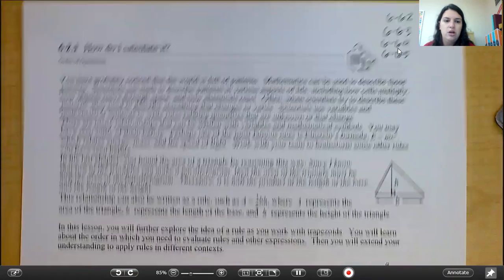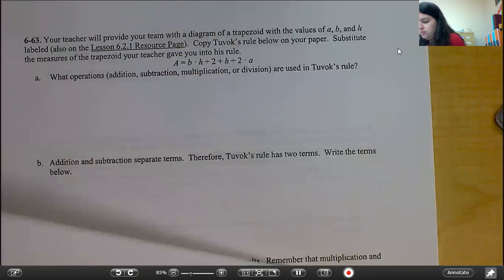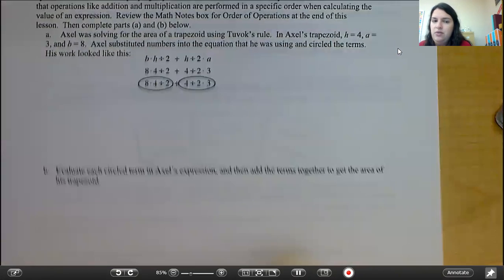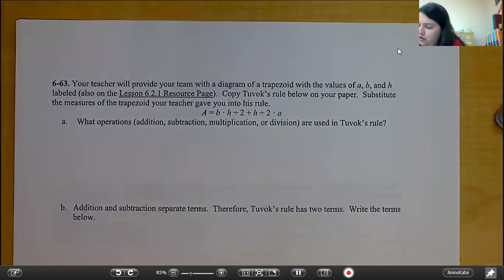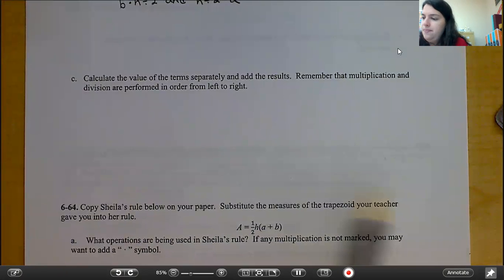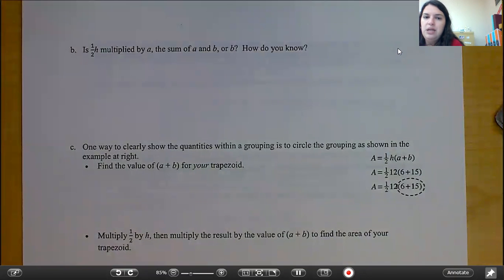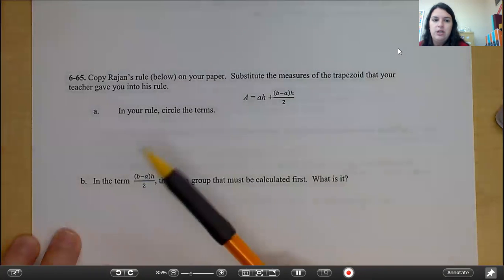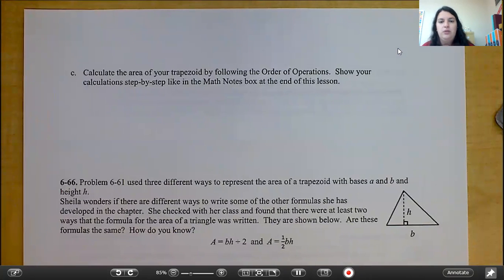6th Grade Lesson 6.2.1